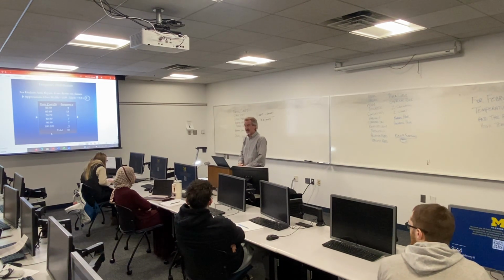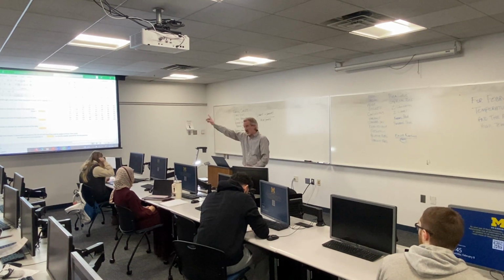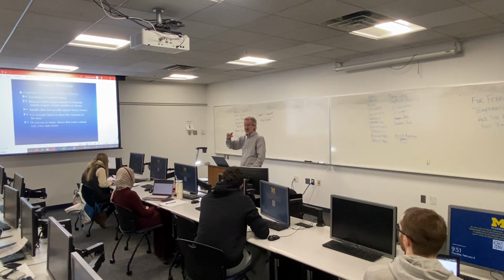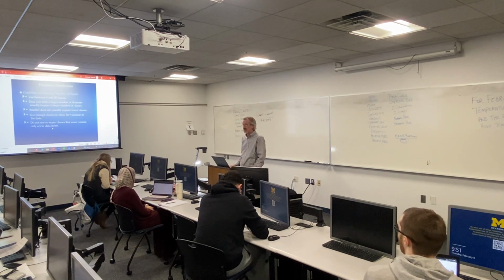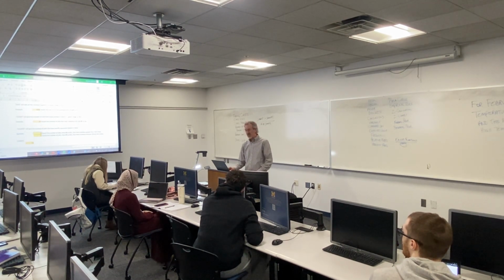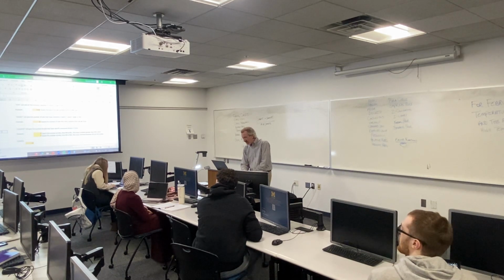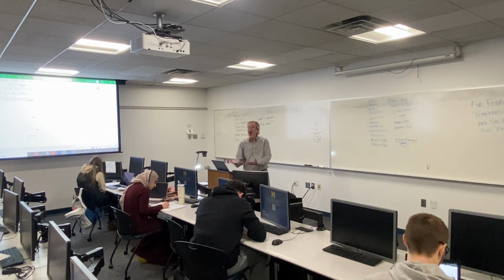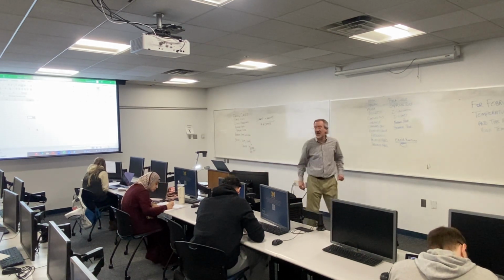DS 301 W24 Week 5 prt 2 Lecture Recording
Data Classes, COUNT, COUNTIF, Business Statistics, College of Business, University of Michigan - Dearborn, Professor McCarthy, Winter semester 2024 from Thursday 2/8.